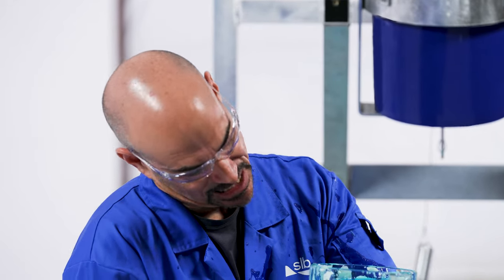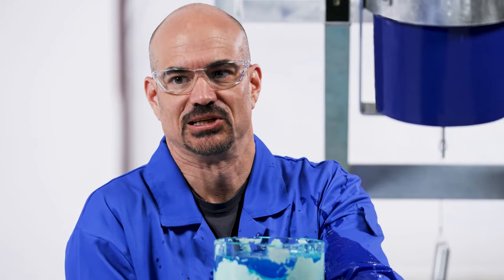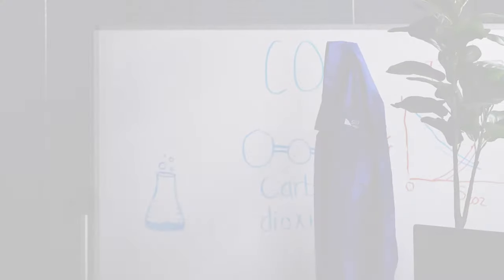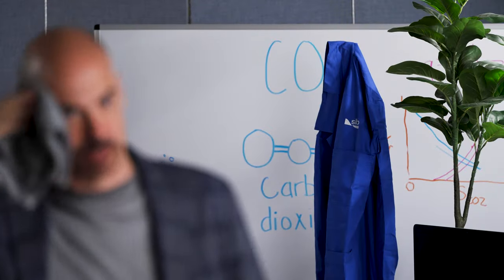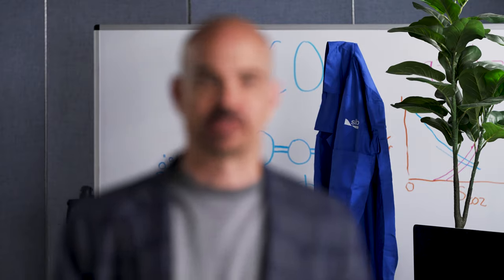Science Rob | What Makes a Good Reservoir to Inject and Store CO2?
What makes a good reservoir to inject and store CO2? It's all about the rock and its properties. Two key properties are porosity and permeability. Whereas porosity is defined as how much fluid a rock can hold, permeability is described as how well the fluid can flow through that rock.

Learn from Science Rob how rock porosity and permeability can help us better understand and optimize CO2 injection and carbon storage. This and other subsurface insights plays a crucial role in evaluating carbon storage sites for appraisal. Learn more about CCS site appraisal as an early, critical step in any carbon sequestration project.